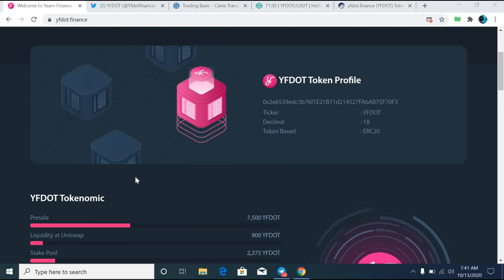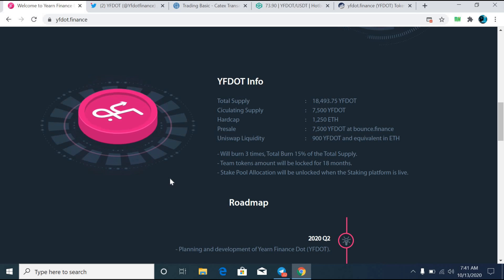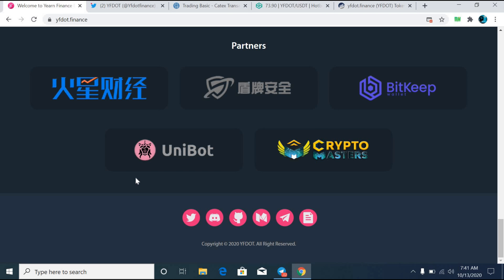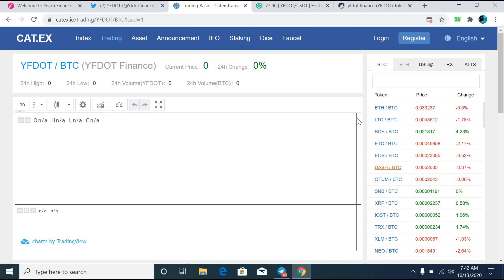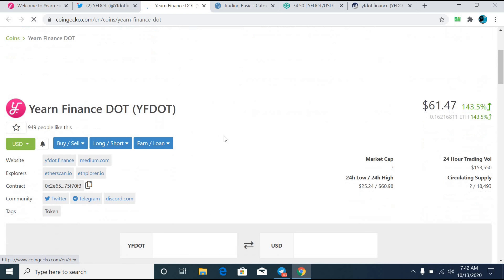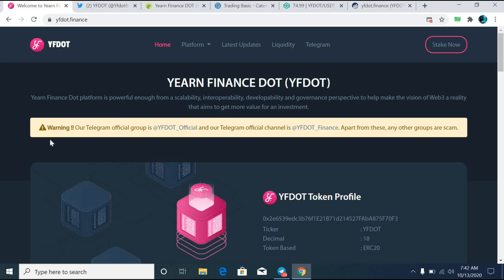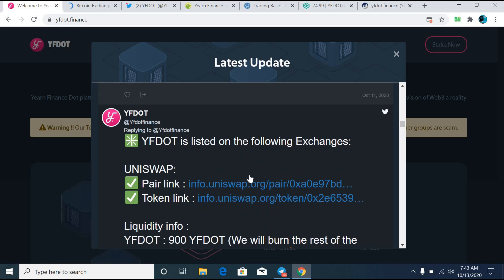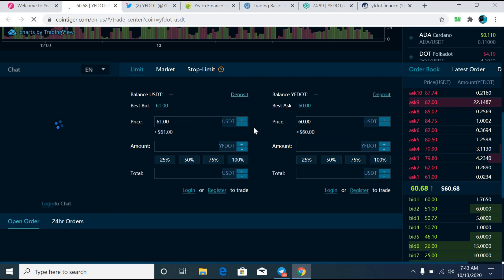YFdot Price Prediction|Best Coin For 2020|Big Gains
Yearn Finance Dot platform is powerful enough from a scalability, interoperability, developability and governance perspective to help make the vision of Web3 a reality that aims to get more value for an investment.

YFdot Price Prediction
Best Coin For 2020
Big Gains

What Is Yfdot?
How It Will Work?
Where Its Listed?